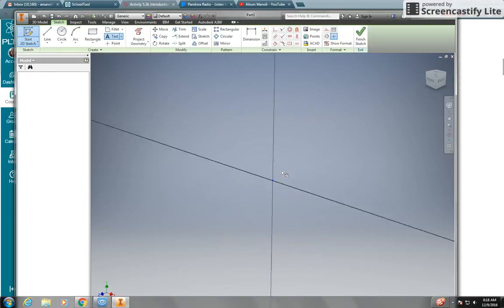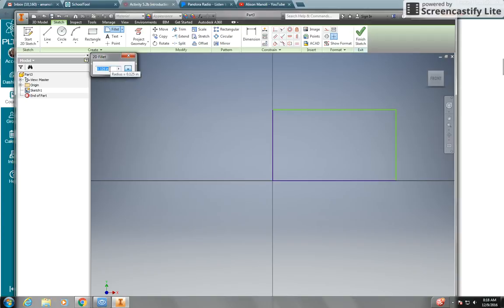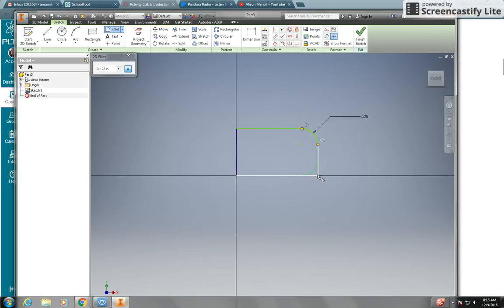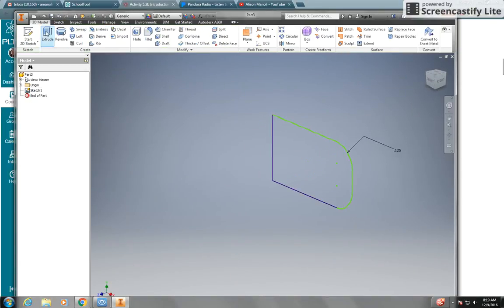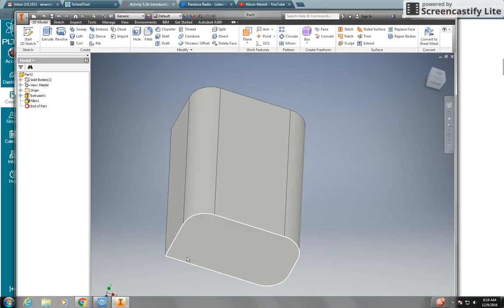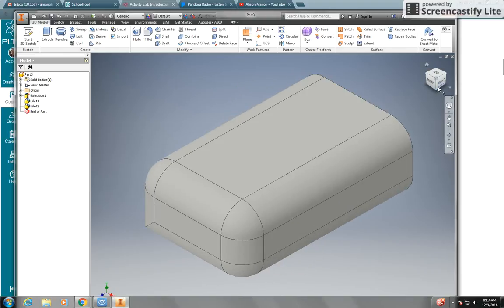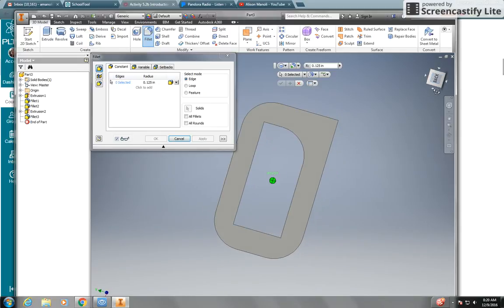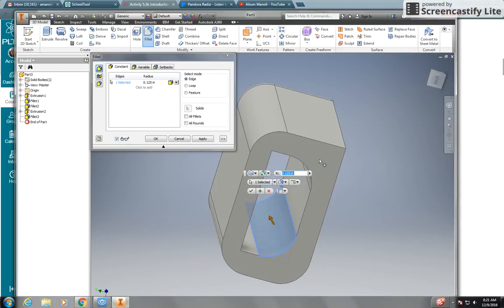5.2b.I-Fillets and Rounds